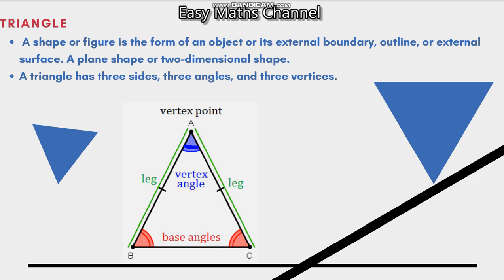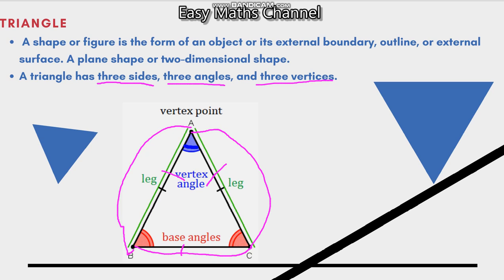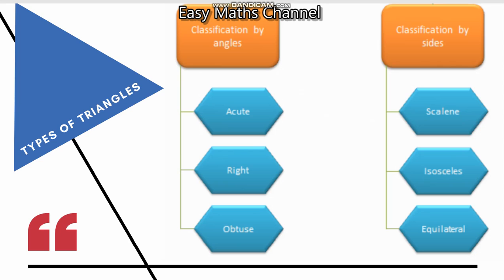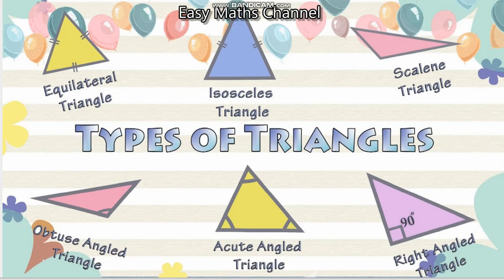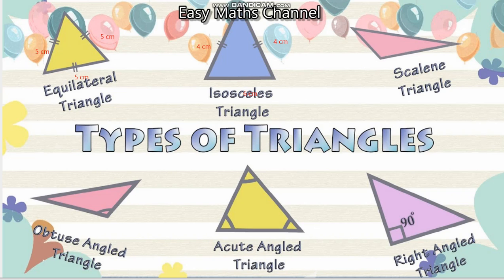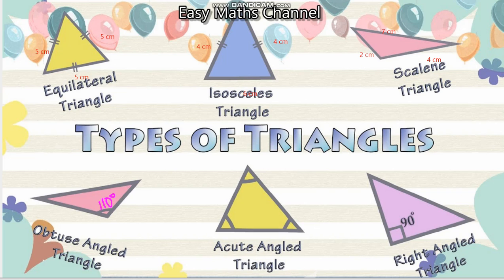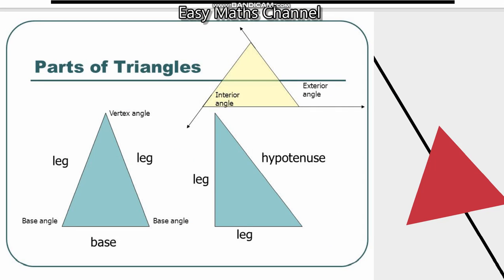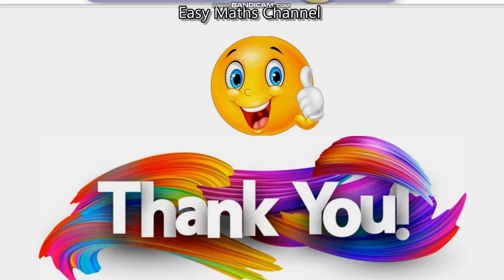Closed figure # minimum sides # properties @ Triangle # 2D shape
Triangle - 2D shape
Closed figure
6 types of triangles based on sides and angles.
parts of the triangle.